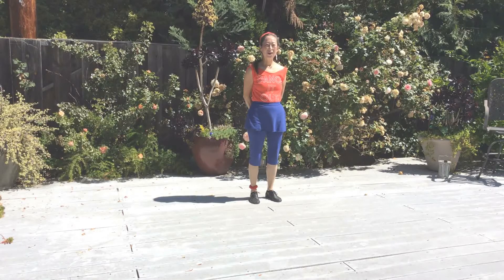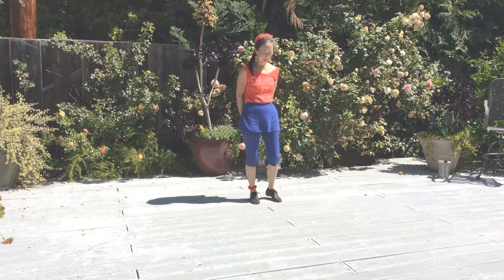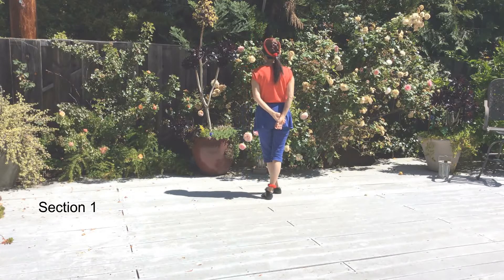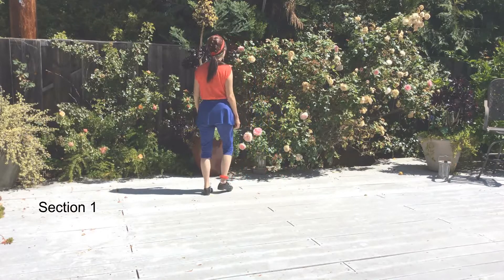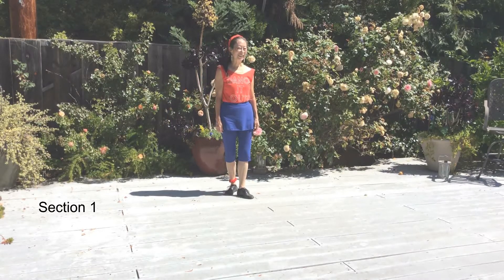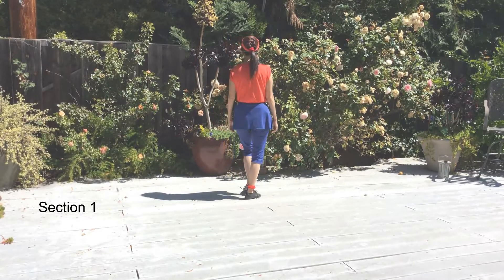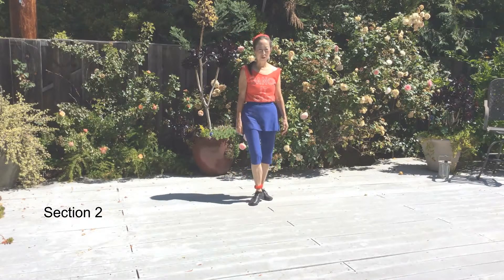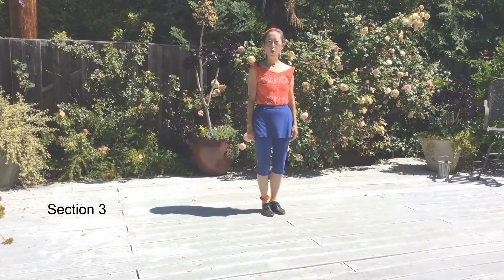Stuck With You 2020 - Line Dance (Teach) May 2020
Demo Video:
32 count - 4 wall - High Beginner line dance
Choreographed by Nora Chuang